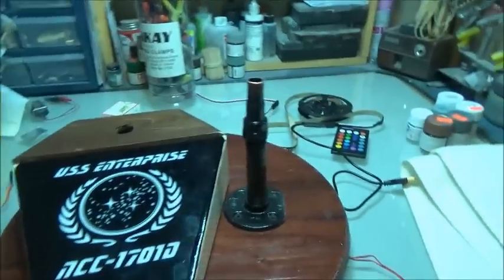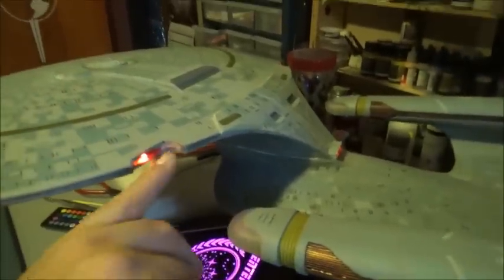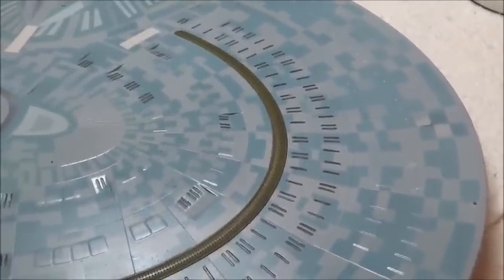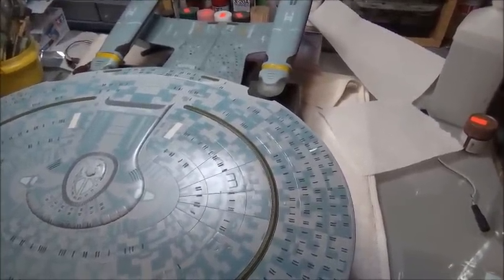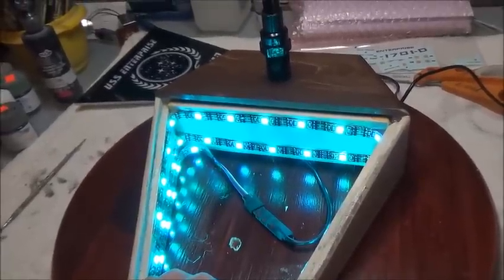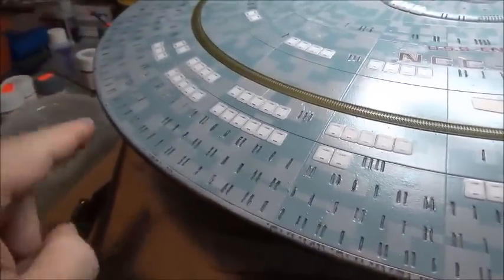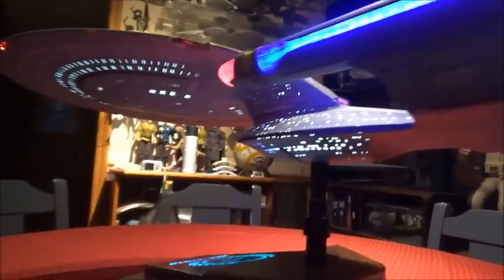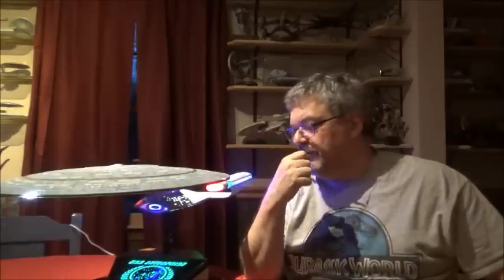Aztek Dummy Update 1/4/19 - 1000 scale Enterprise D part 11 the finale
It's all good things this week as I finish the DonShoko Galaxy Class Enterprise D